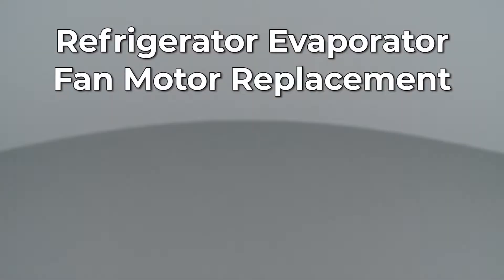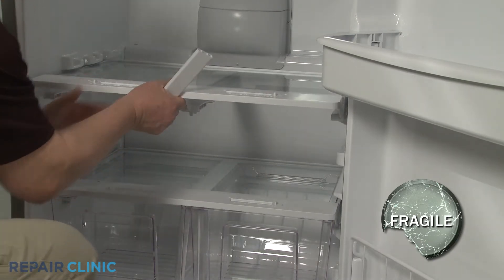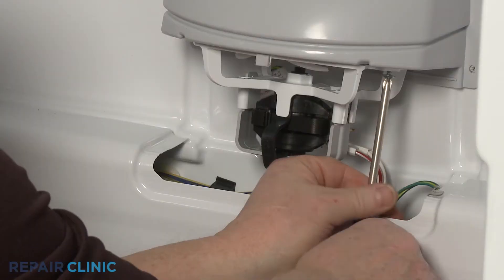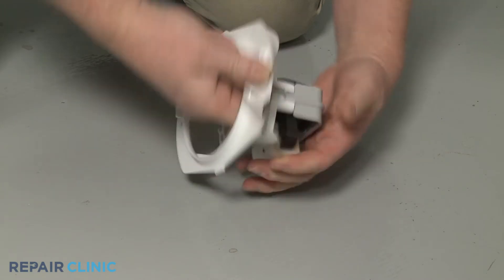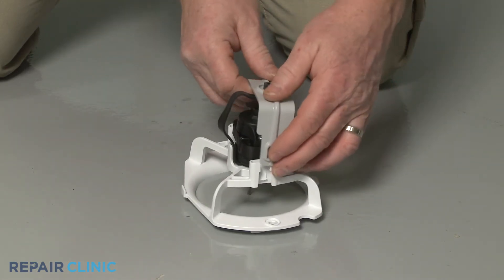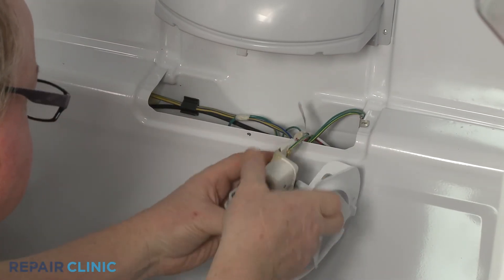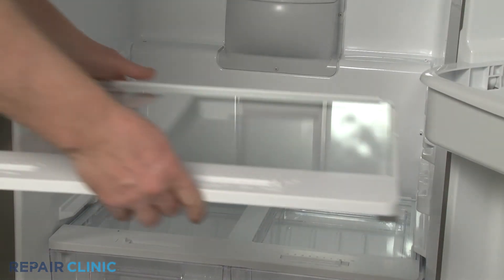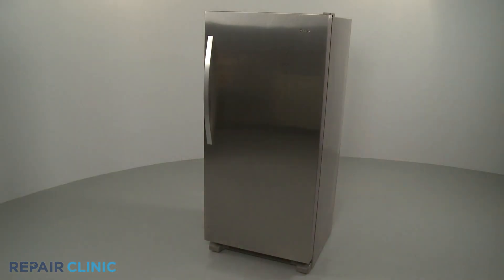Whirlpool Sidekick Refrigerator Evaporator Fan Motor Replacement WPW10359880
This video provides step-by-step repair instructions for replacing the evaporator fan motor on a Whirlpool Sidekick refrigerator (Model WSR57R18DM01). The most common reason for replacing this part is if the refrigerator is noisy.